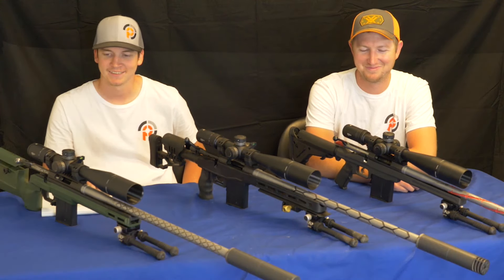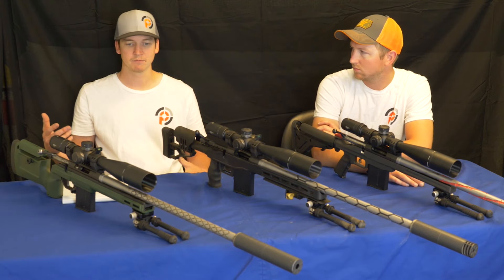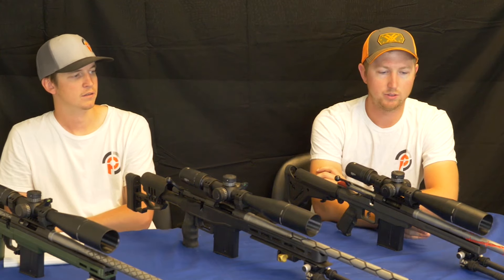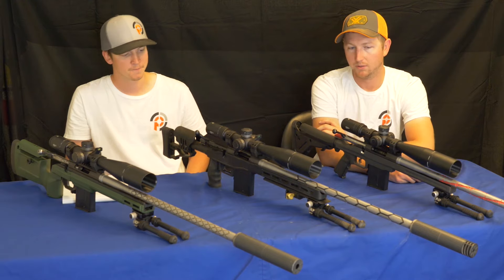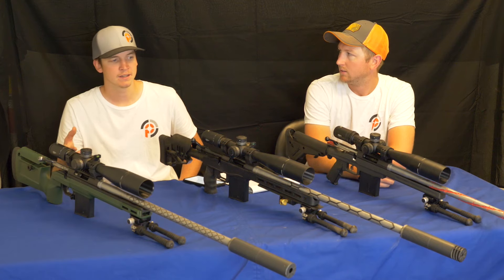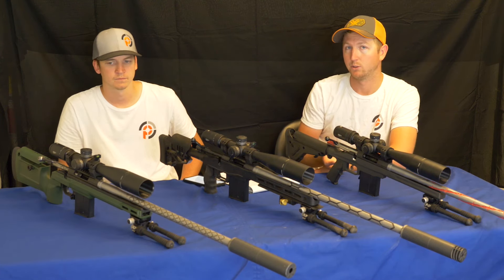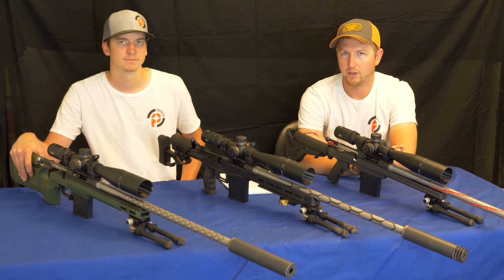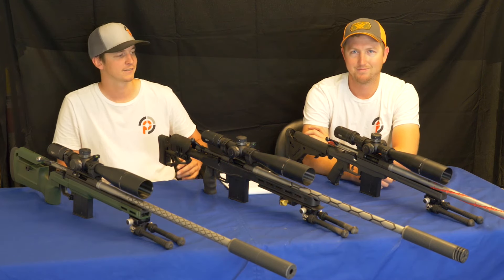6mm Dasher vs Lapua vs Creedmoor FULL BREAKDOWN!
This video is for the data junkies, we go through the different rifle setups for each of our three custom rifles. We cover velocities, drops, groups and barrel life. We cover component availability and options for brass and projectiles along with recoil levels. We cover our actual retrieved data from our shooting to 700, 900 and 1,375 Yards and talk about how much of a difference we found at each range.